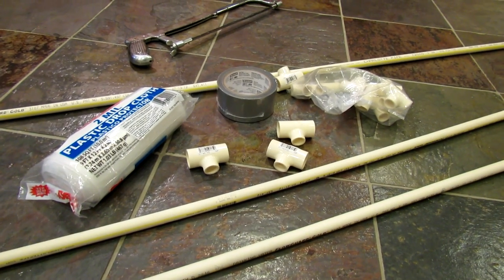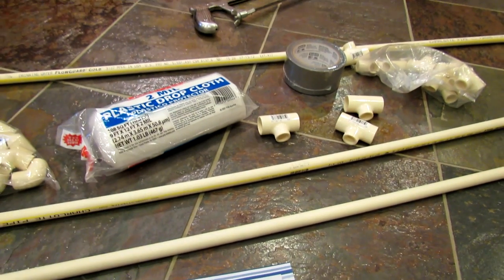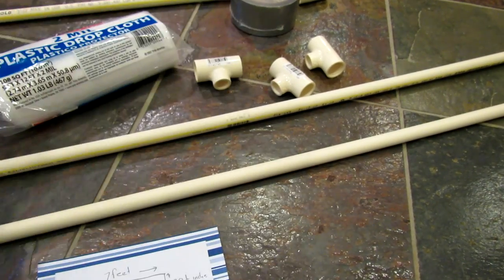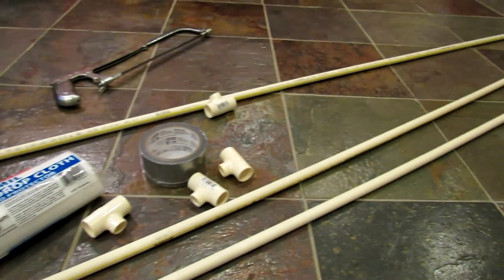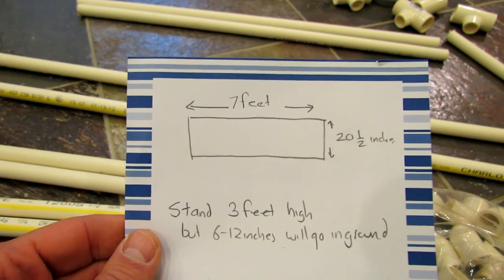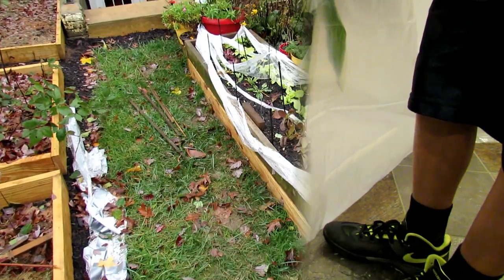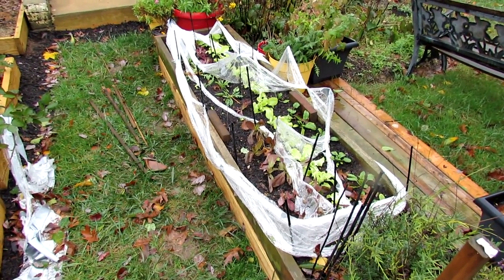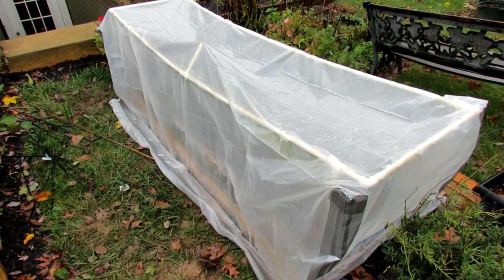Building A (MINI) Collapsible Vegetable Garden PVC Greenhouse/Cold Frame - The Rusted Garden 2013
I show you how to make a mini collapsible 7x2 PVC plastic pipe raised bed greenhouse/cold frame from .2 mil. plastic paint cloth. Basically I show you how to make a PVC frame. You can make any size frame you wish and I show you how to use the plastic paint cloth to create the greenhouse. You can cut the plastic to size or just drape it over your frame. Nothing fancy or pretty. Just an effective way to extend your vegetable growing season.